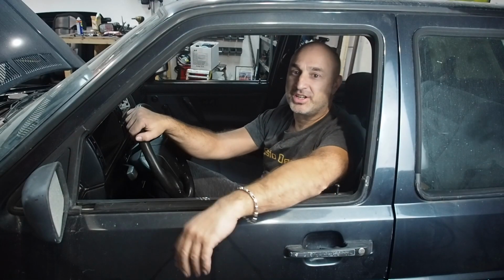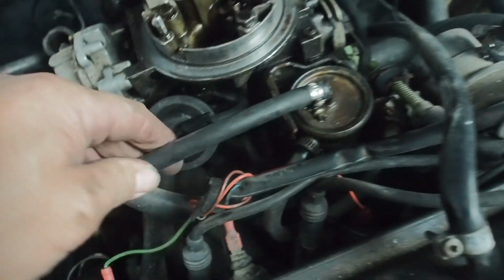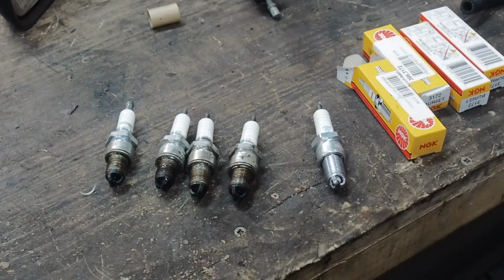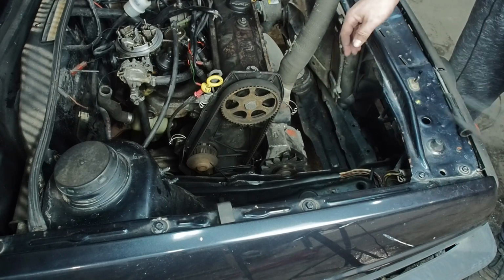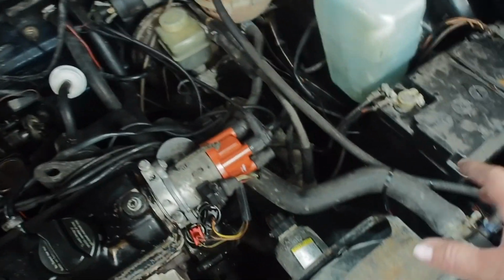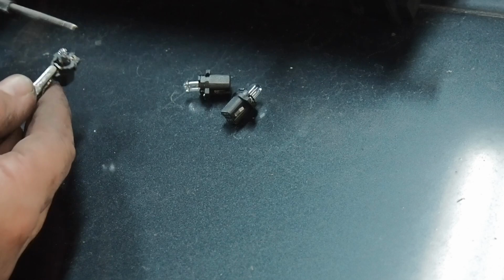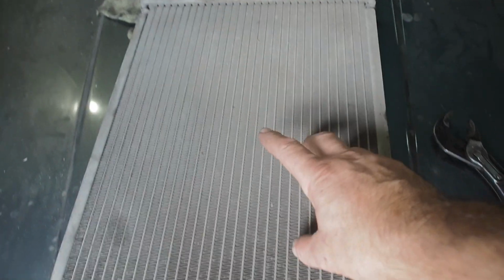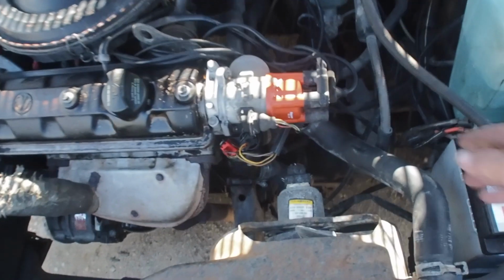My Free Golf mk2 pt1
Welcome to Project Freebie. Part 1 of my Golf 2 1.3 to 2.0 16V ABF